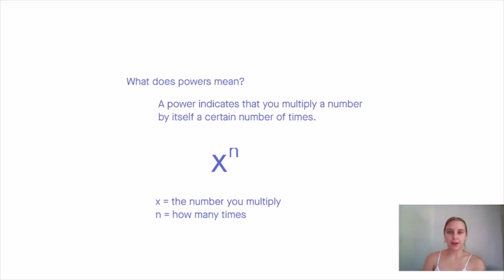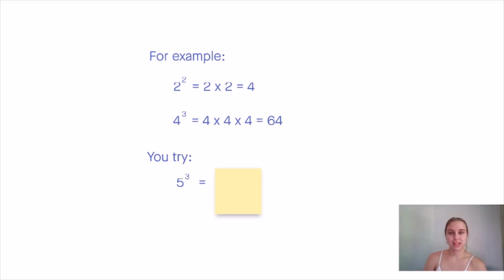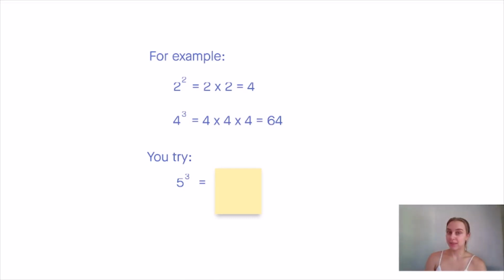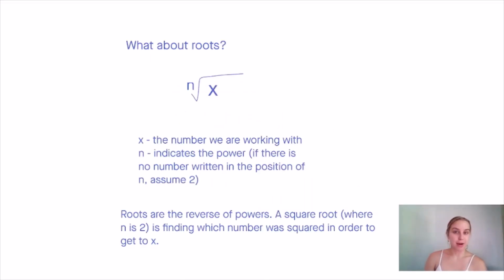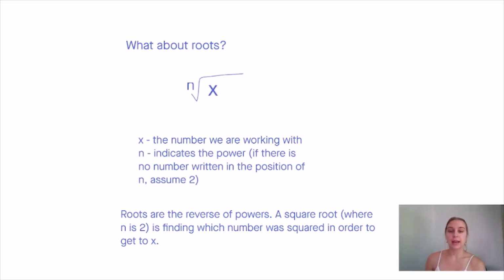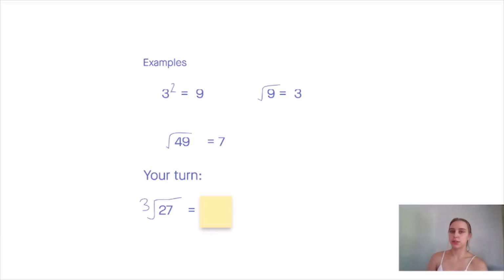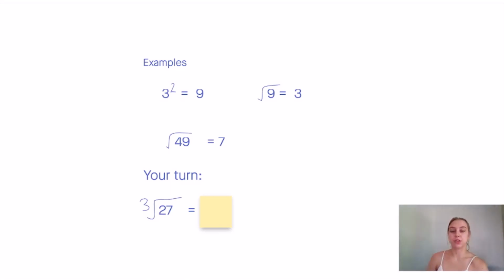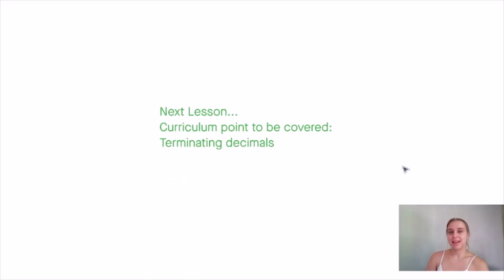Powers and Roots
GCSE Maths
Walk through with us to learn what Powers and Roots are.

GCSE Foundation
GCSE Higher
Functional Skills
Edexcel, AQA, OCR, WJEC